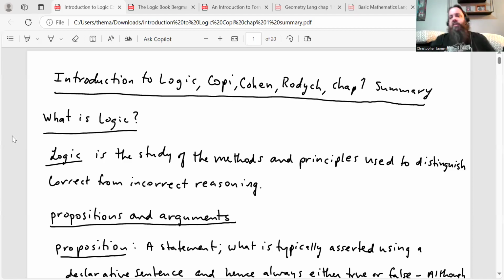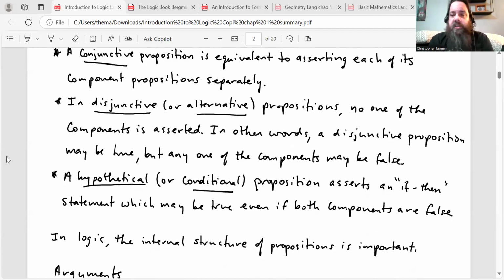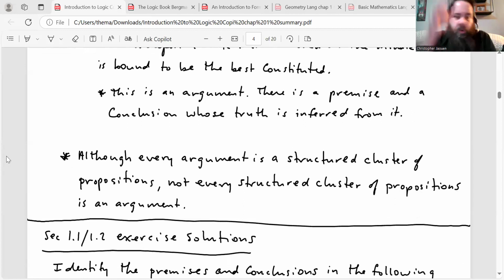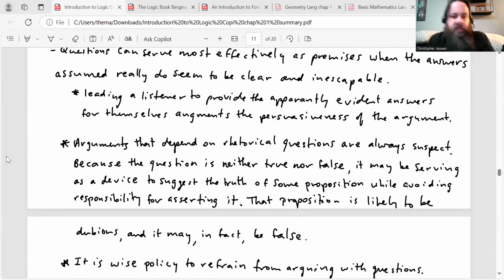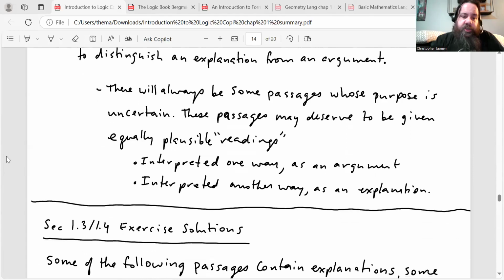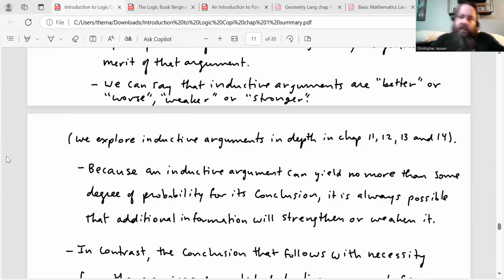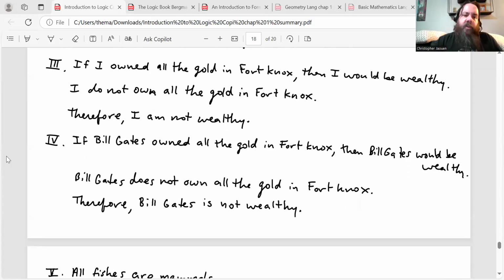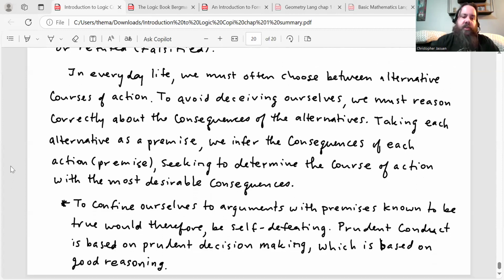Introduction to Logic Copi chap 1 summary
Introduction to Logic, Copi, Cohen, Rodych